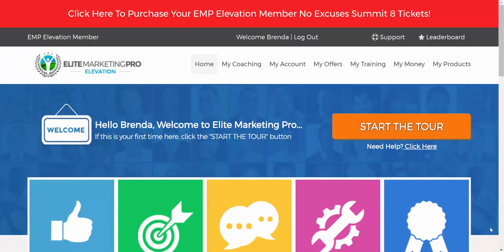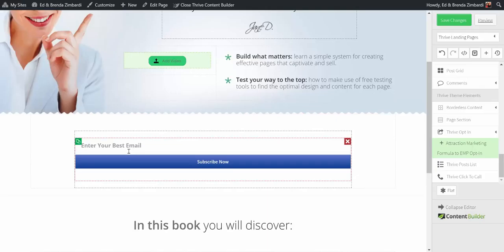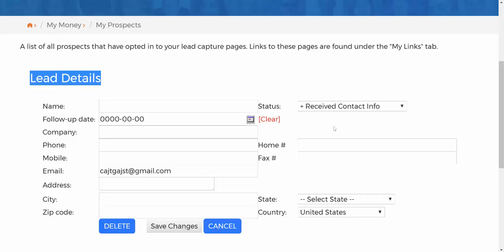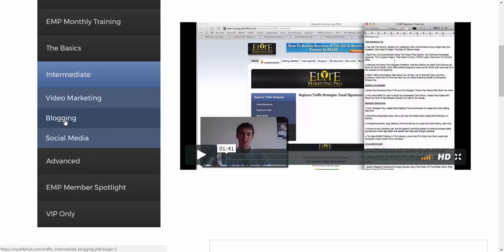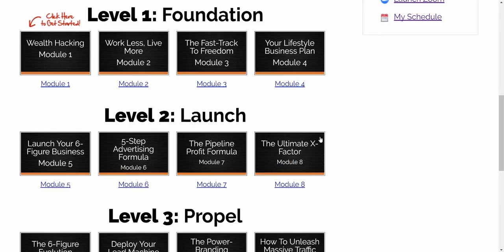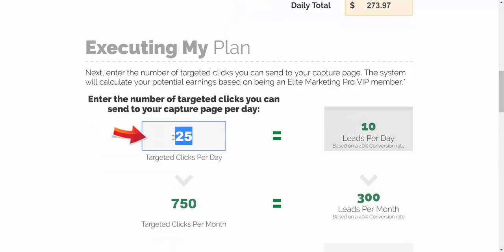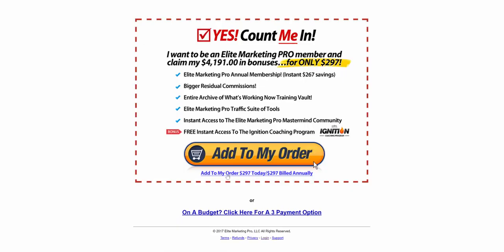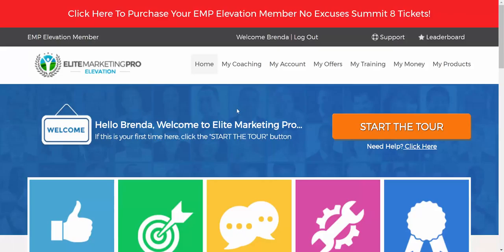Elite Marketing Pro Overview | Elite Marketing Pro Back Office | Ed Zimbardi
- Use that link after you watch this System Overview of | Elite Marketing Pro - EMP.

I’m so impressed with the entire system Tim Erway along with his partner Ferny Ceballos has created with Elite Marketing , that I’ve decided to personally use it in my own marketing business.

In case you haven’t seen the system overview of the EMP platform check it out

Tim Erway & Ferny Ceballos have unleashed the most revolutionary marketing and sales system in the world.

You can use this system and get our full support in our Private Facebook group by setting up your account right

The exact same system that has been responsible for over $30 Million in internet sales, and has produced countless 6, 7, and even 8-Figure success stories, is now available to the newest person online.

Instead of spending weeks and months trying to figure everything out, and shelling out Thousands of Dollars on technology and training, Tim Erway & Ferny Ceballos have put it all together inside his Elite Marketing PRO sales machine.

You don’t need any experience and you don’t need a lot of money to make this work for you.

The entire system is turn-key and has everything you need to launch a successful internet business, fully capable of generating a healthy Six-Figure income for you in the next 12 months.

If you haven’t yet…

I urge you to set up your account and get all start generating leads and sales to grow your primary business today!

We offer full support in our Private Facebook Group and will give you the one on one time you need that no one else in the industry offers.

No other attraction marketing platform offers what Elite Marketing Pro does especially for the price.

Let's work together so you can start generating leads that convert to sales and grow your primary business.

Have further questions before getting started?
Call me or txt me anytime
I always make myself available.

- Send me a friend request

I am so Laser Focused on helping people like YOU be set free financially and have the time/freedom to live the life of your dreams.

Ferny Ceballos
Tim Erway
Mike Dillard
Anthony Morrison
Marshall Sylver
Matt Bacak
Shayne Semetara
Jay Kubassek
Jonathan Budd
Tyson Zahner
John Melton
Nadya Melton
Jim Yaghi
Khai Ng
Ty Tribble
Kate McShea
Josh Cope
Daegan Smith
Julie Burke
Brandon Frye
Diane Hochman
Lisa Torres
April Marie Tucker
Rob Fore
David Sharpe
Mark Harbert
Steven Krivda
Steven Rachel
Todd Getts
Leah Getts
Erin Birch
Keysha Bass
Shawn Johnson
Terry Lamb
Jelena Ostrovska
Tracey Rose
Adam Chandler
Justice Eagan
Marc M. Lalonde
Jessica Higdon
Bill Pescosolido
Michelle Pescosolido
Bill Pescosolido
Ray Higdon
Cesar Rodriguez
Ed Zimbardi